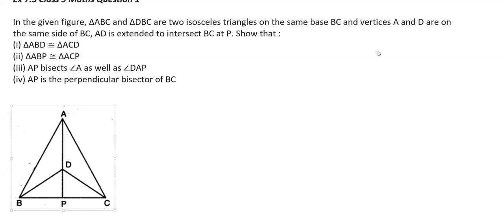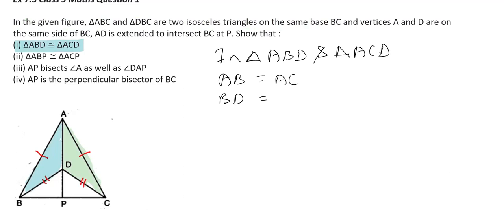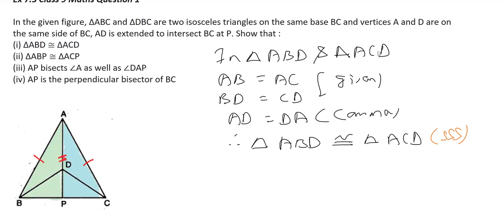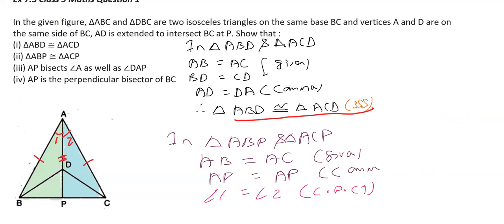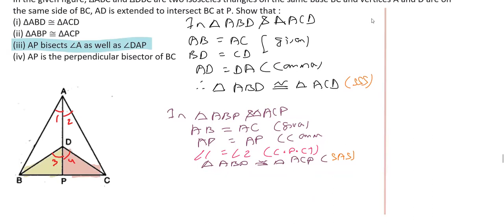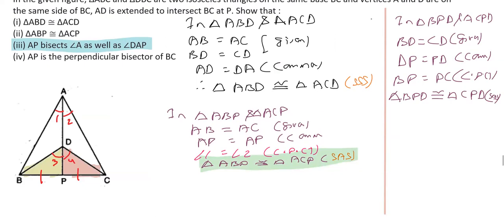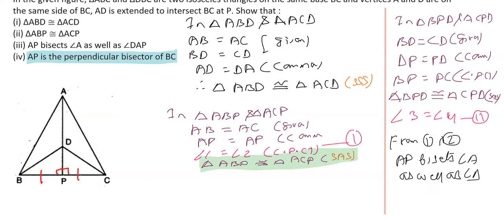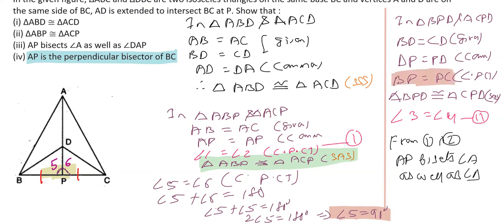Show that :(i) ∆ABD ≅ ∆ACD (ii) ∆ABP ≅ ∆ACP(iii) AP bisects ∠A & ∠DAP (iv)AP is the ⊥ bisector of BC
In the given figure, ∆ABC and ∆DBC are two isosceles triangles on the same base BC and vertices A and D are on the same side of BC, AD is extended to intersect BC at P. Show that :
(i) ∆ABD ≅ ∆ACD
(ii) ∆ABP ≅ ∆ACP
(iii) AP bisects ∠A as well as ∠DAP
(iv) AP is the perpendicular bisector of BC